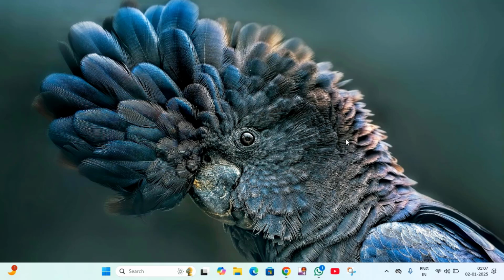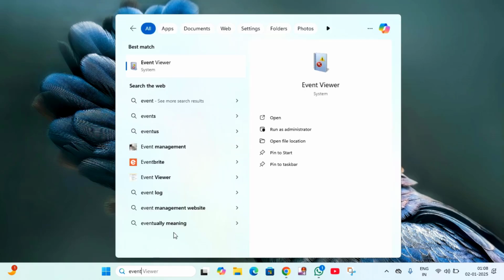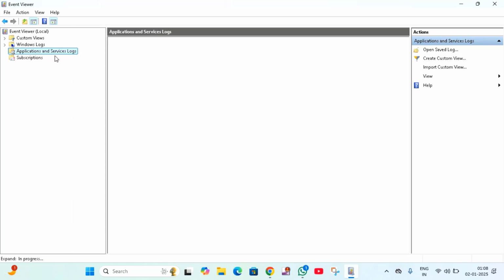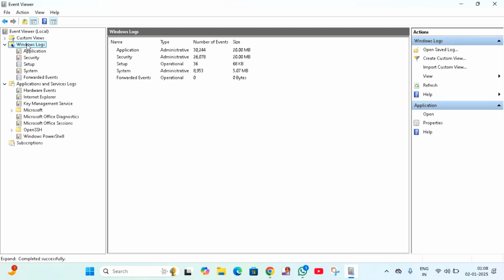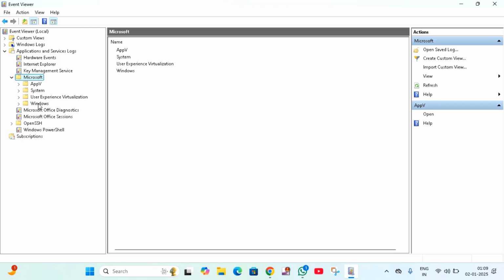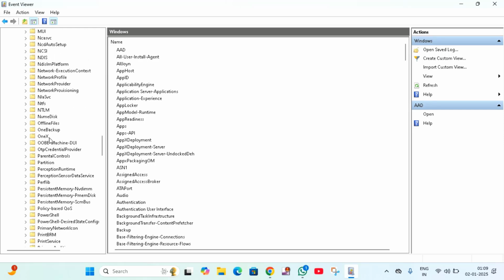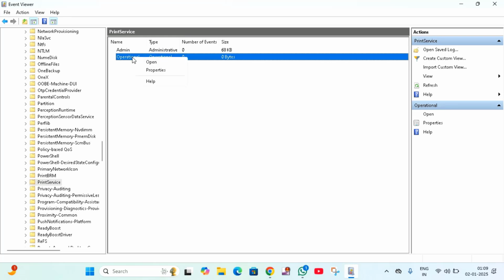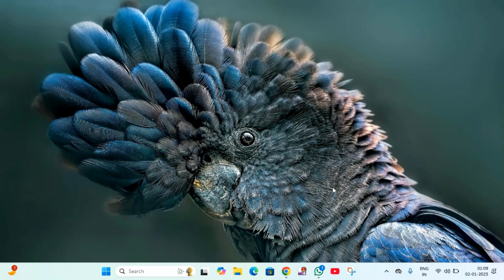How to Enable or Disable Print Logging in Event Viewer on Windows 10/11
How to Enable or Disable Print Logging in Event Viewer on Windows 10/11 | Disable Print Logging | Windows 11 Event Viewer | Windows 10/11